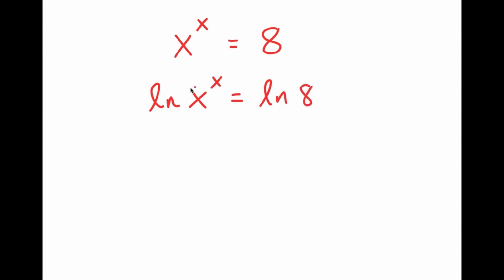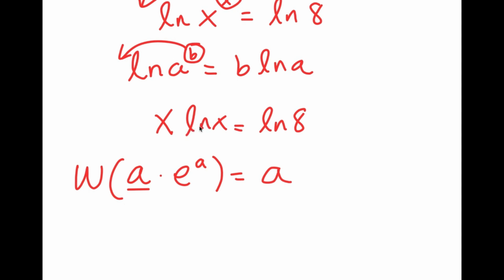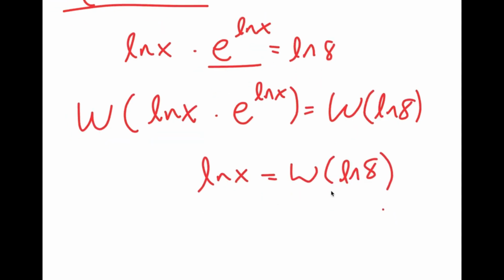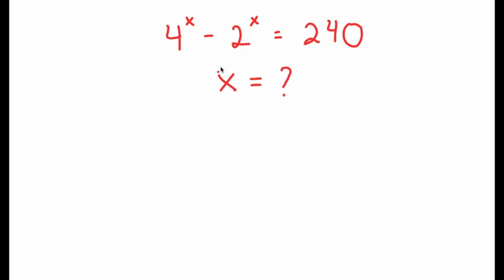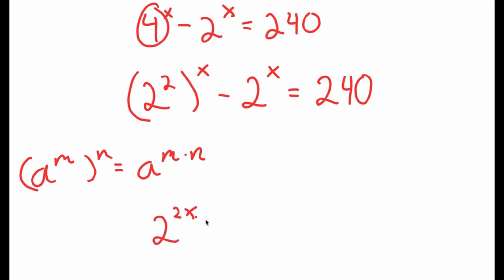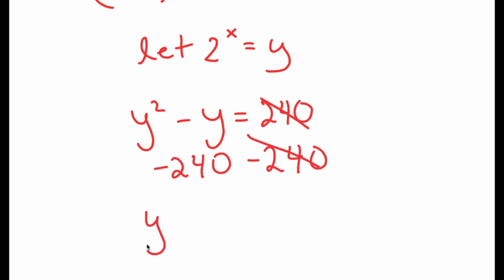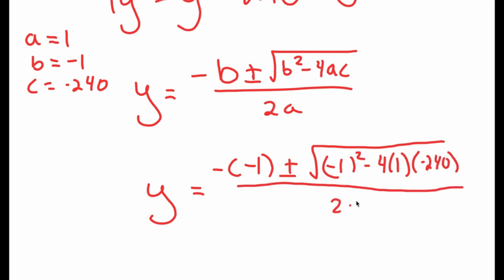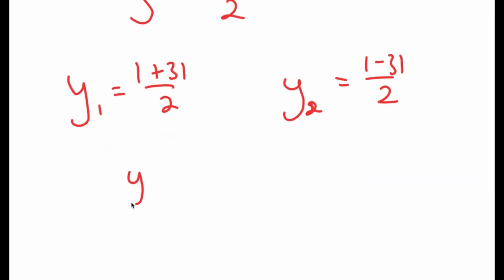A Simple Problem Thats Not So Simple | A Nice Exponential Equation